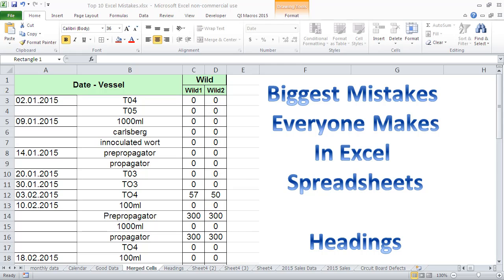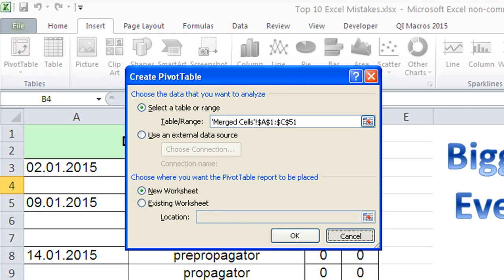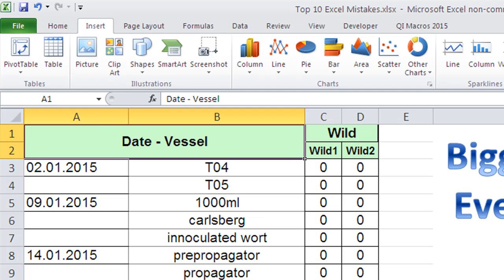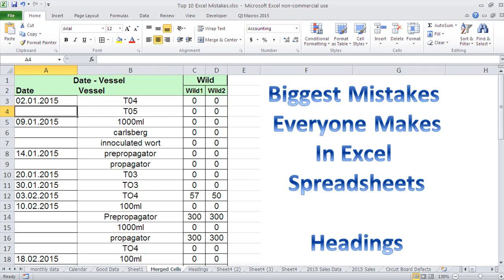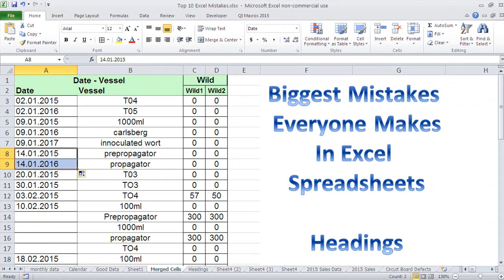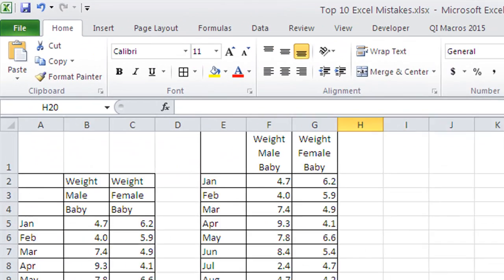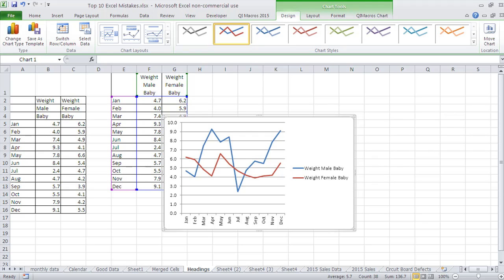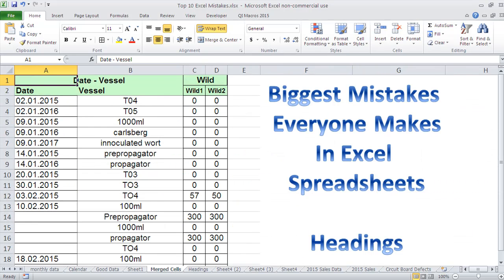Top 10 Mistakes with Excel Spreadsheets Vol3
5. Merged Cell Titles
6. Multiple Cell Titles